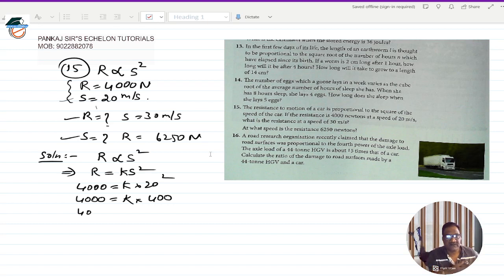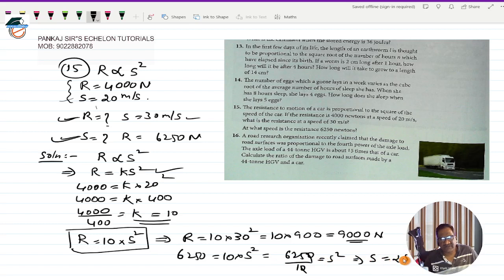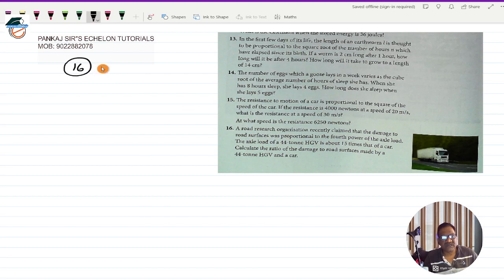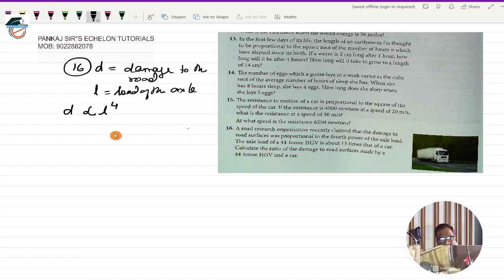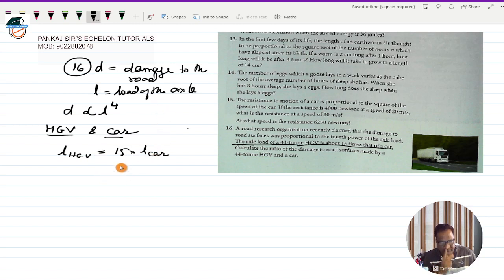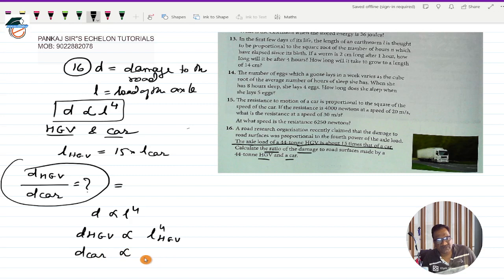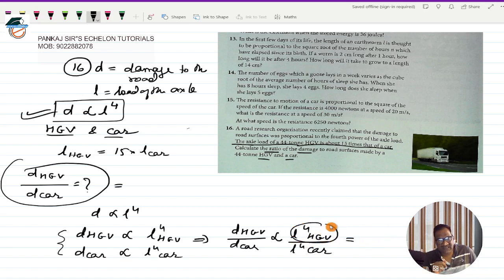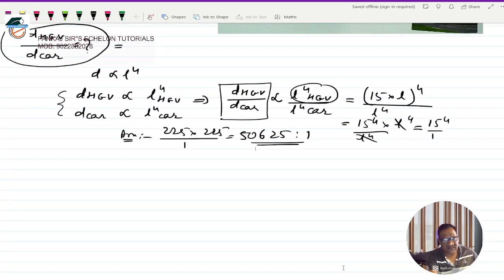direct proportion|proportiondirect variation